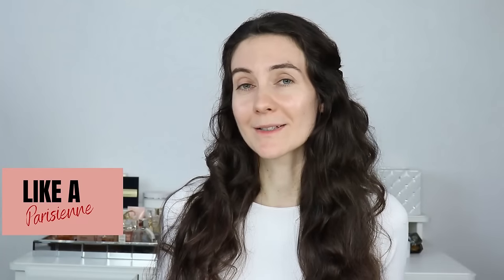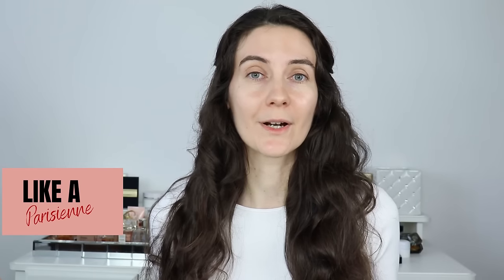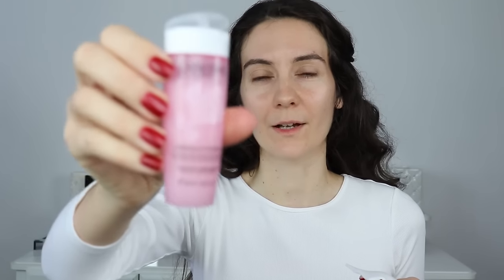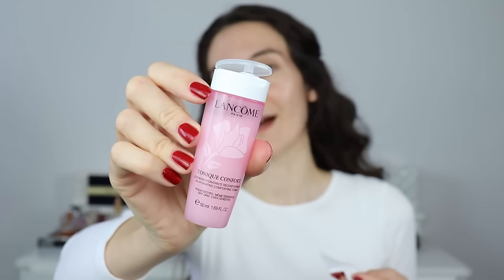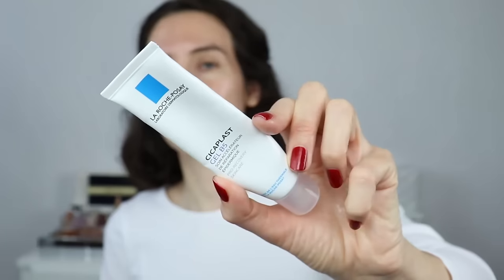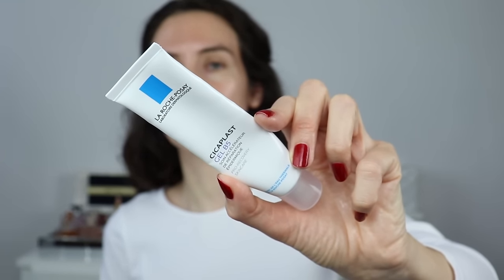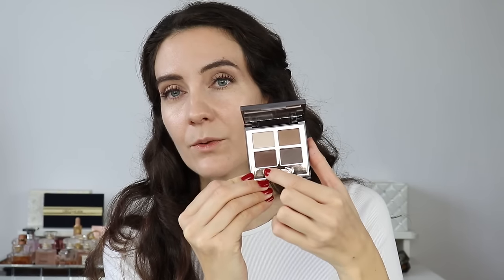Like a Parisienne | Easy Red Lipstick Holiday 2023 Makeup tutorial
Hi friends,
Welcome to my French makeup series! ❤️ In this video I will show you a timeless red lipstick makeup tutorial :) This will be my version of the Parisian makeup look for Holiday 2023. I used my favorite Chanel, Dior and Cle de Peau makeup products. I also use some of my favorite skincare products from @LancomeInternational I also have an affordable red lipstick for those of you who rarely wear red lip makeup. You can try something affordable first to see how you like it :) I wanted to create a simple and elegant classic French makeup tutorial. Here I am using some of my favorite French skincare and French makeup products.

French Makeup Tutorial | How to create a classic French makeup Look for Holiday 2023
➡️ Products used and mentioned in this video:
FACE